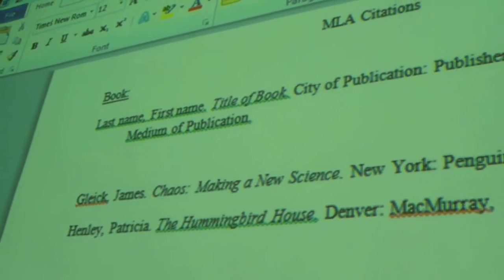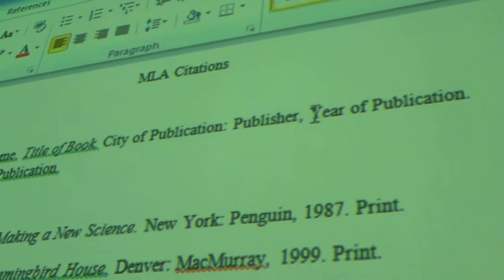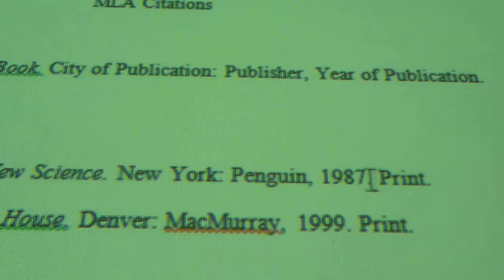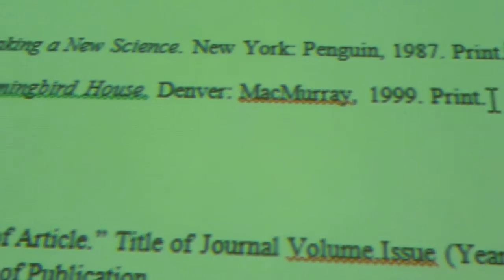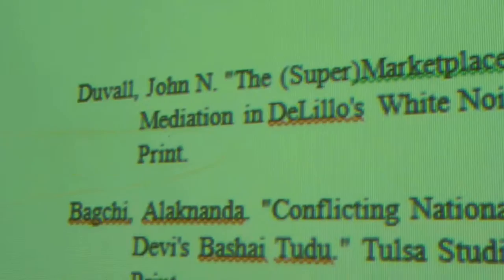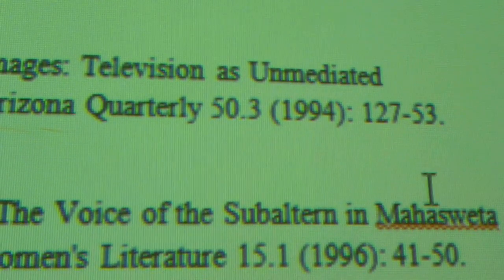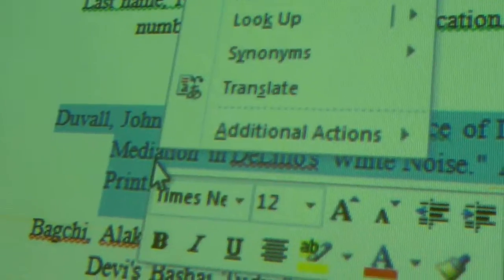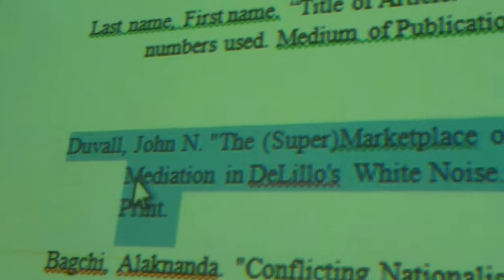MLA CITATION FOR BOOKS AND ARTICLES BY SARAH GARCIA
If you need more you find English tutor Sarah Garcia in Cortez 108.